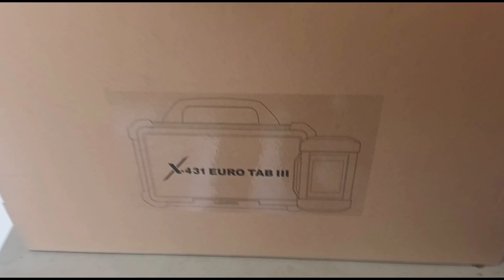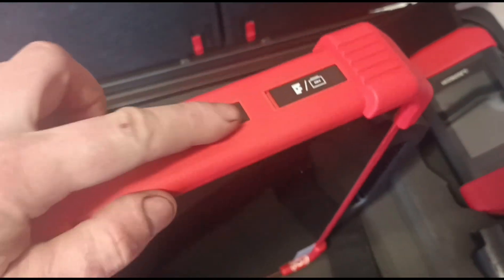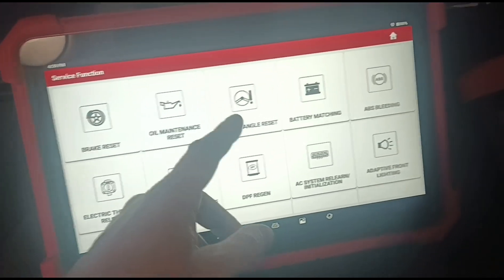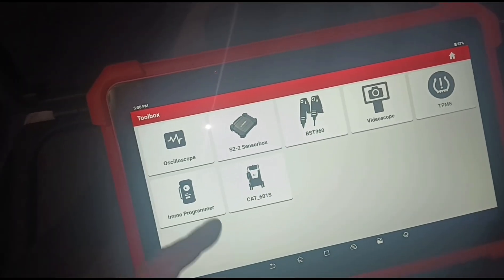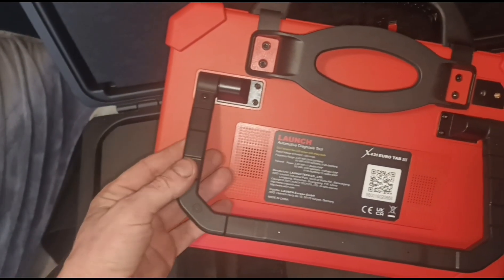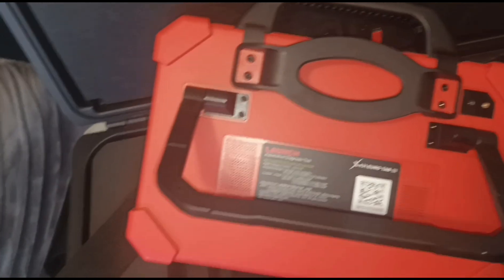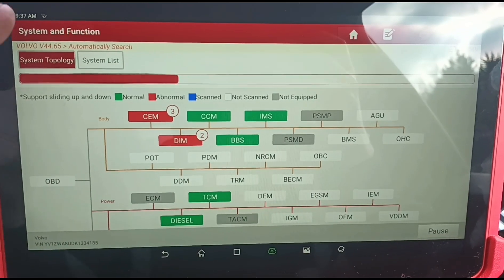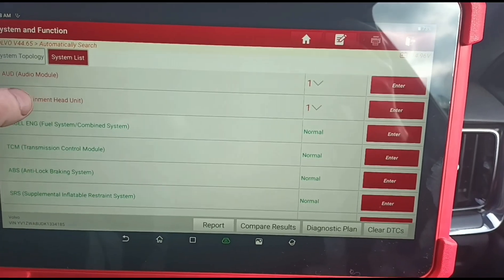Launch UK Euro Tab 3 Demonstration. High End Diagnostic Scan Tool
review / demonstration of the Launchtech.co.uk Euro Tab 3 diagnostic scan tool